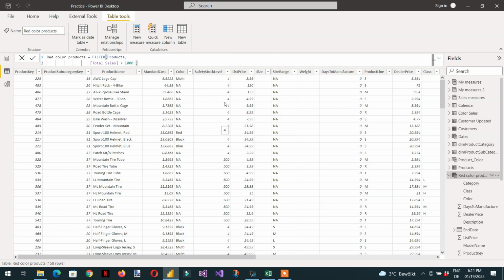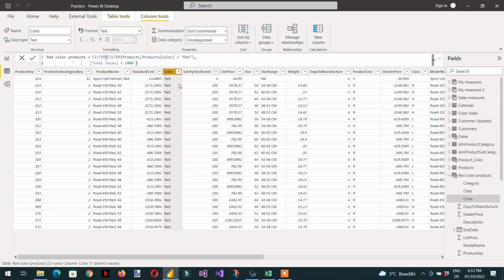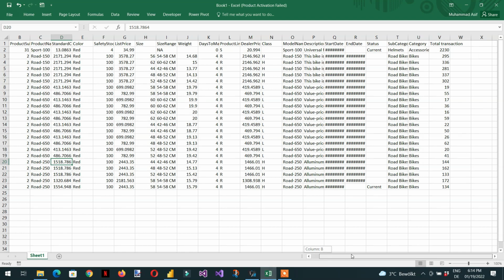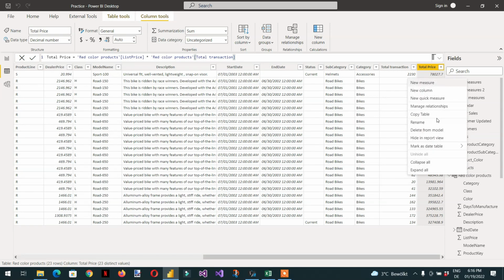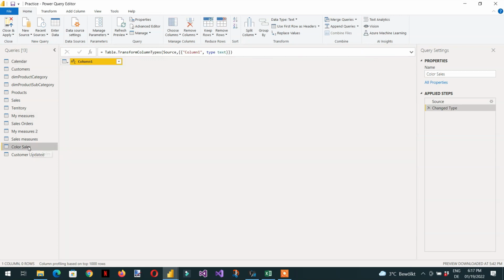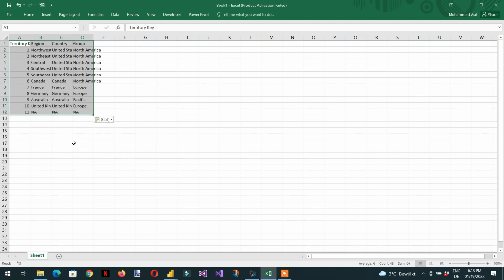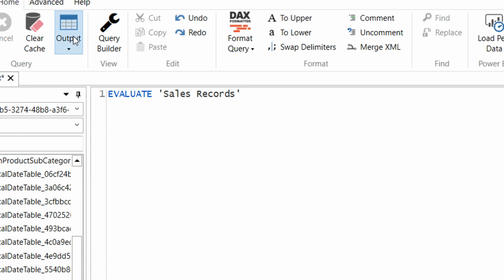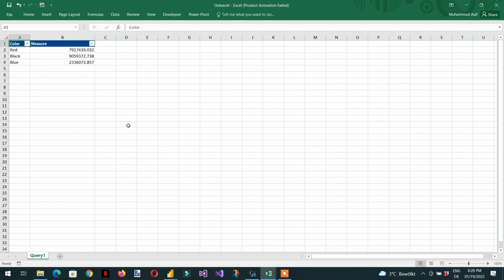How to export power bi desktop data to excel - 3 ways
Power BI desktop data can be easily exported to excel. You can export data from calculatedtable or normal table in Power BI. It is also possible to export data from Power query editor as well as from DAX studio.
To learn more about Power BI DAX, please visit.
For complete courses, you can buy these courses from Udemy on discount using the following links